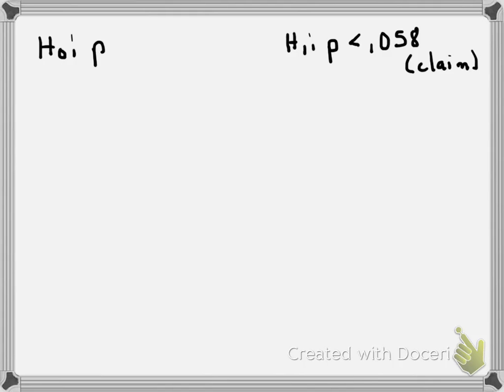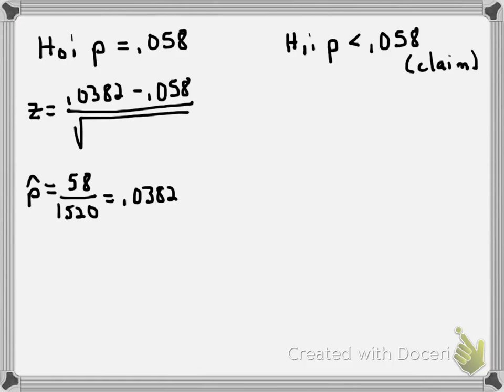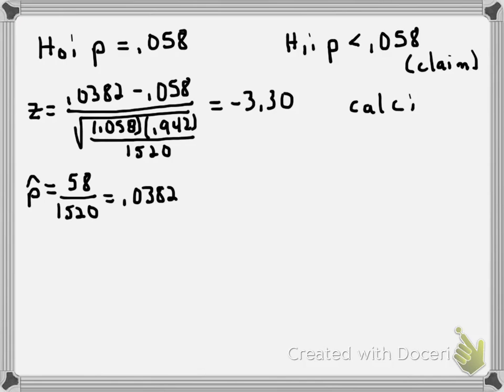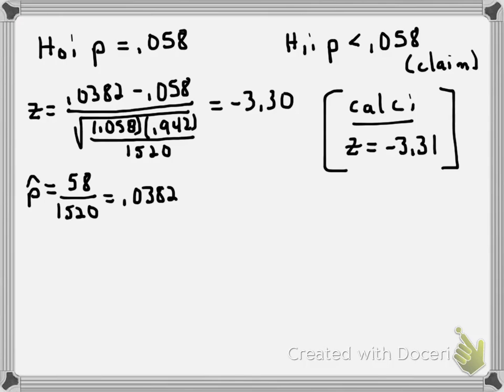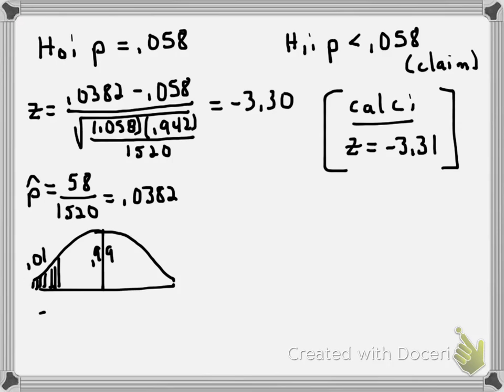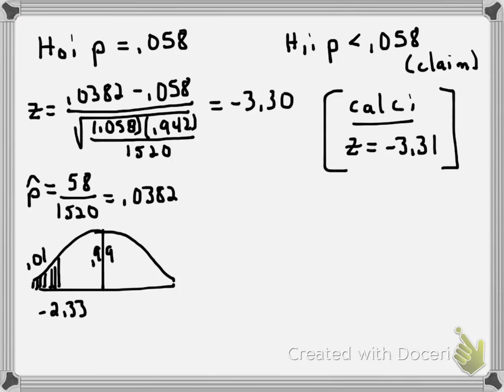Section 8-3 Example 3 (Traditional)